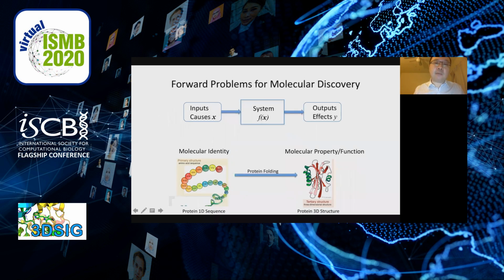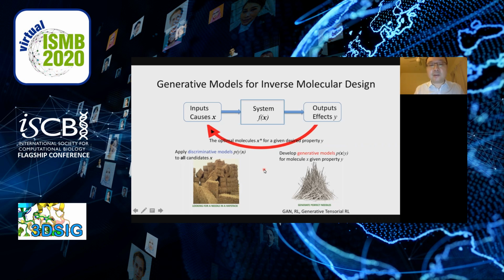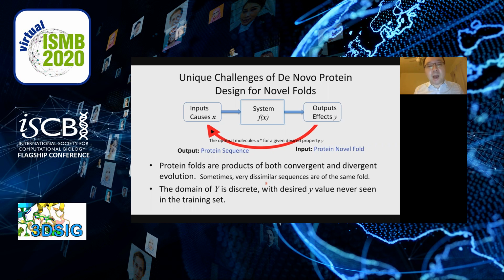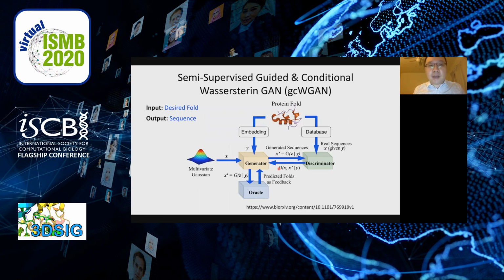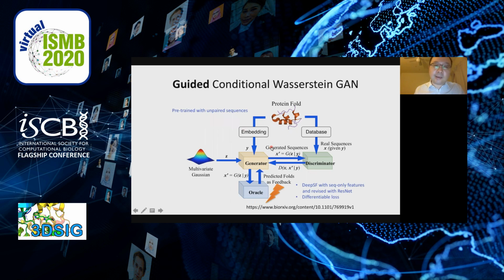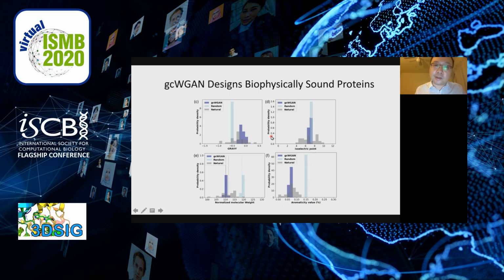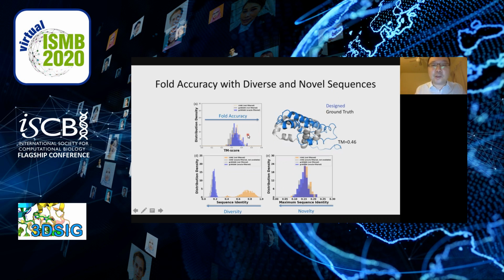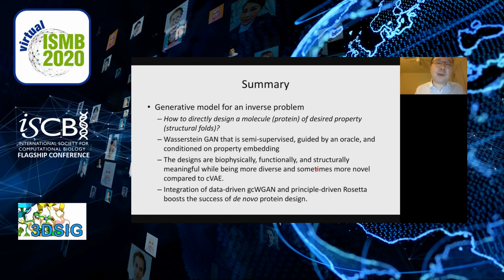De Novo Protein Design for Novel Folds with Guided & Conditional... - Yang Shen - 3DSIG - ISMB 2020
De Novo Protein Design for Novel Folds with Guided & Conditional Wasserstein GAN - Yang Shen - 3DSIG - ISMB 2020